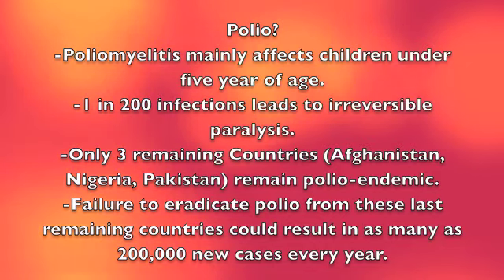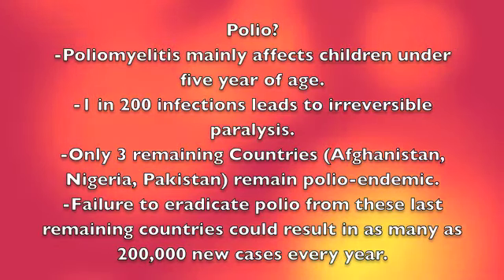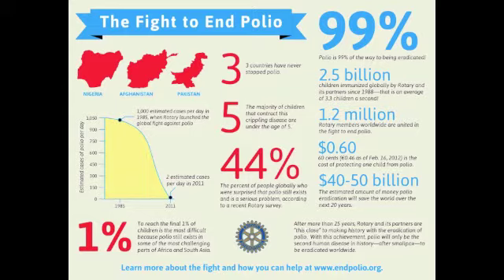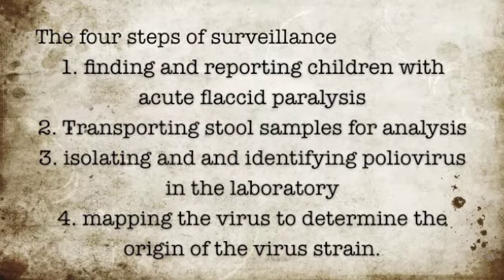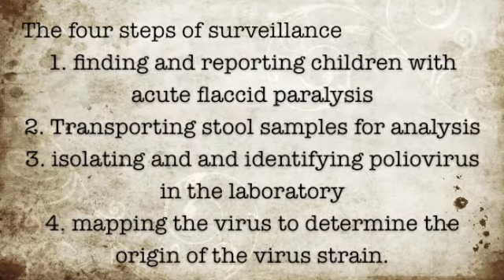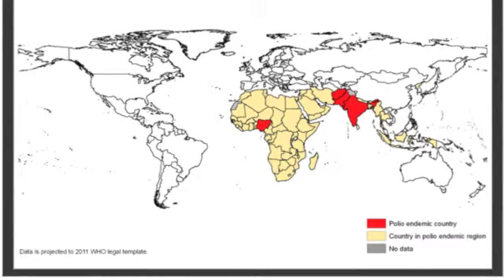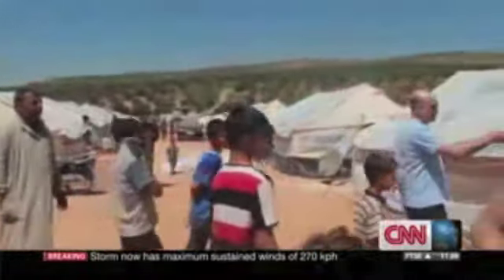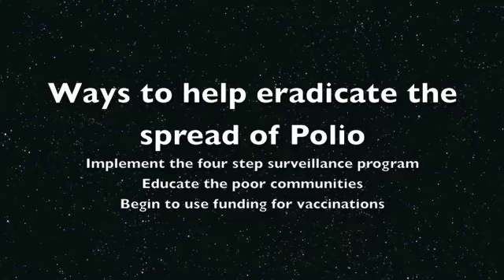Team 10 TED talk polio virus uncc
TED talk